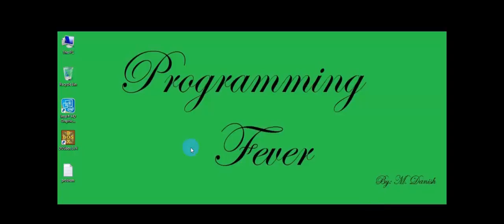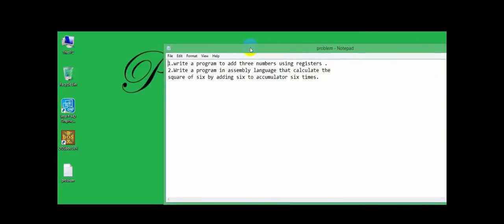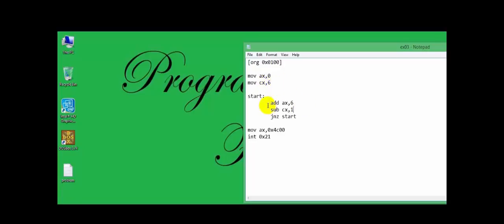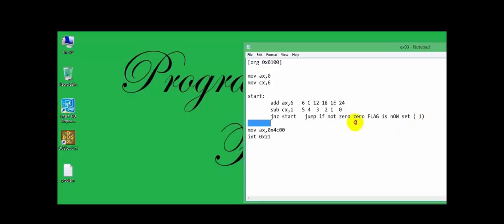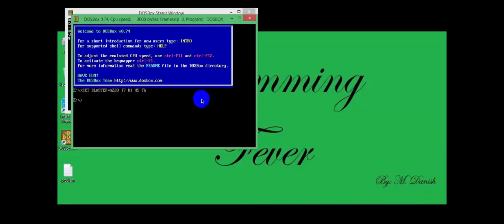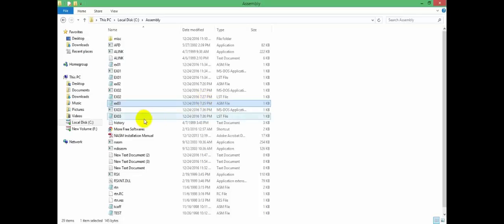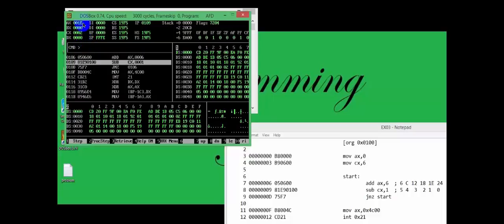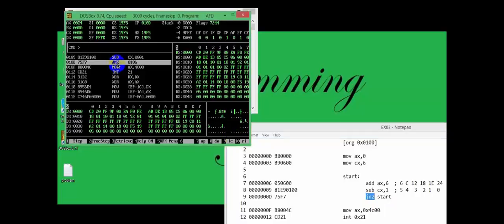Assembly Language Programming Lecture No 2 ( Programming Fever )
Using Registers in Assembly Language to do some specific tasks